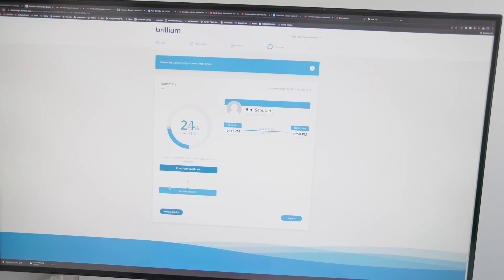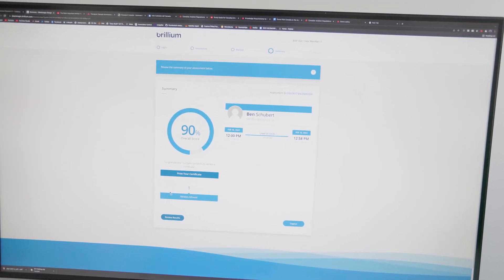Trying to get Certified for DaVinci Resolve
DaVinci Resolve Colour Course: shorturl.at/chEJV

Gear I use:
Canon C200
CFast Card
My B Camera
My favorite lens
My workhorse lens
My SD cards
My Mic
Camera Strap
Monitor Recorder
Main Light